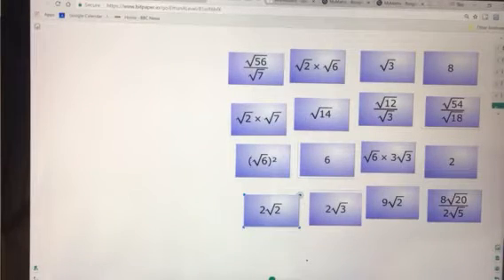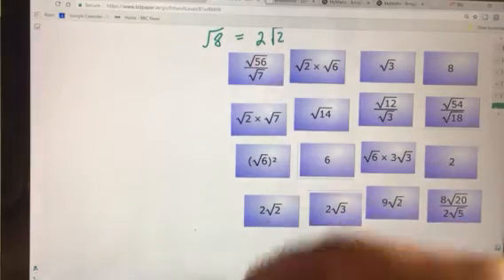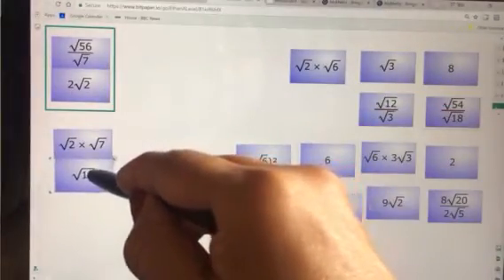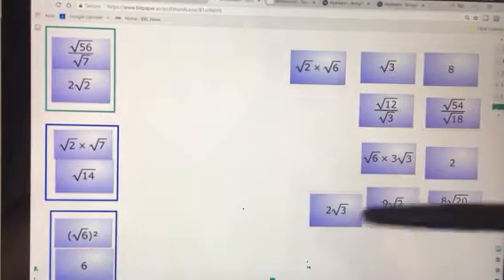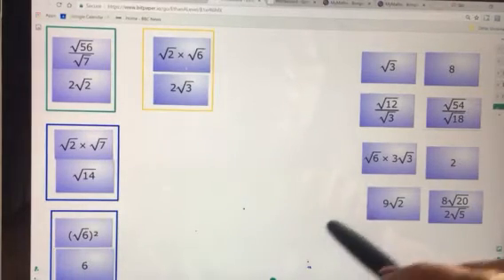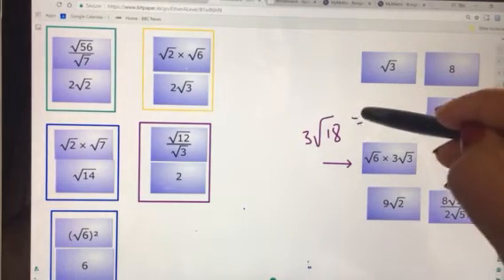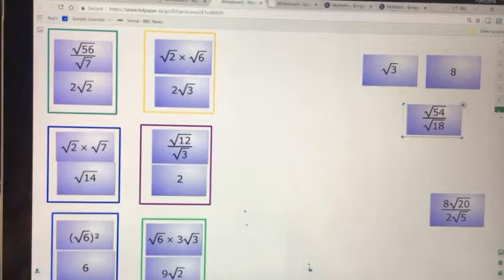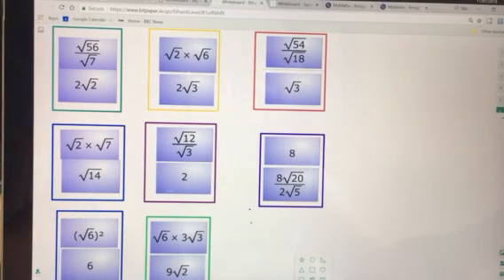Pairing Surds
An interactive game pairing surds using Bitpaper